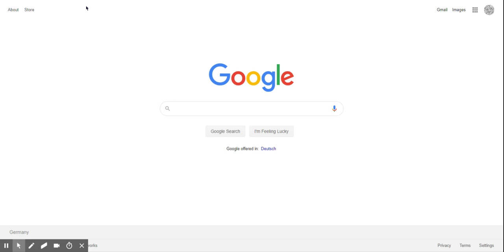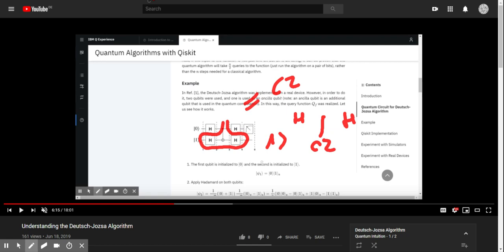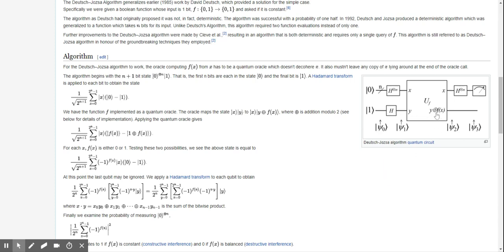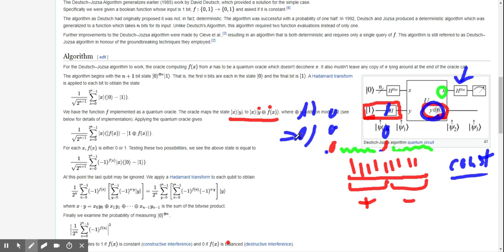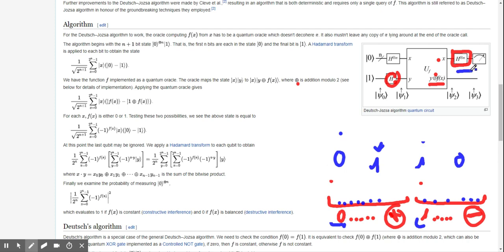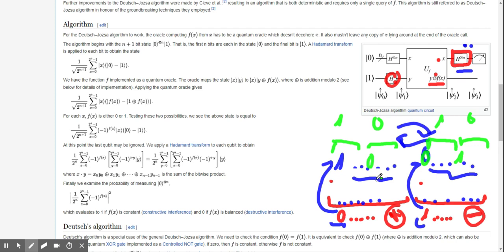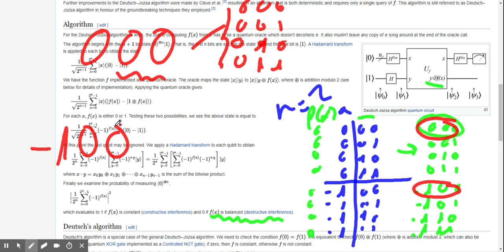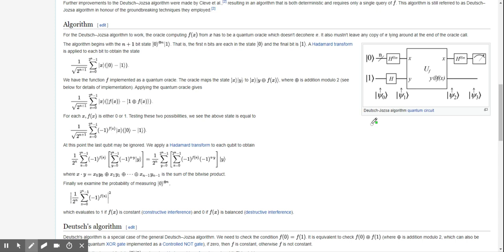Algorithms Recap Attempt #2 [Part 1]